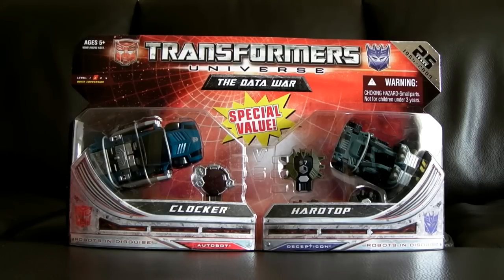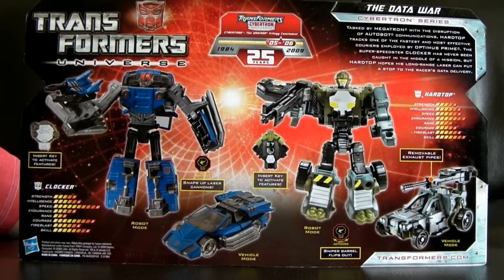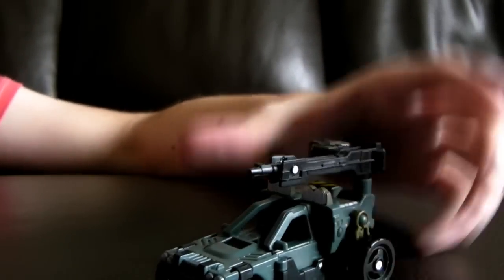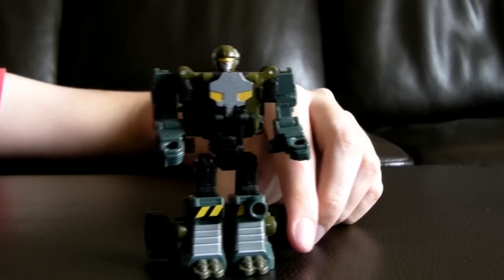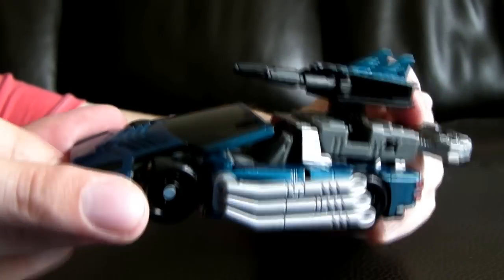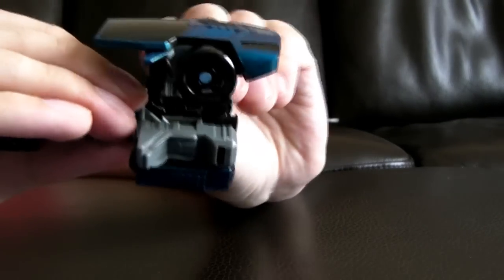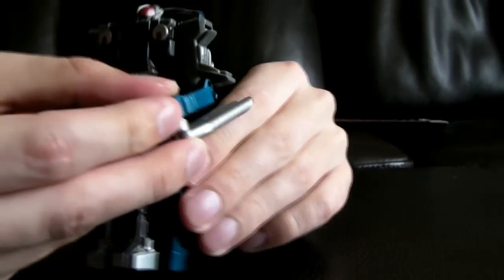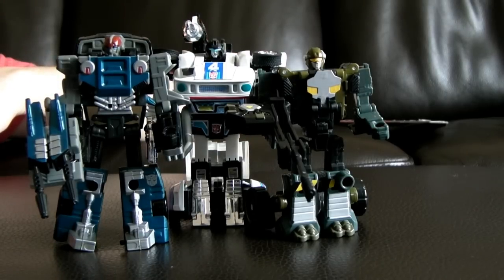Transformers Universe The Data War : Clocker vs Hardtop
Here Is the Universe twin pack of clocker and hardtop